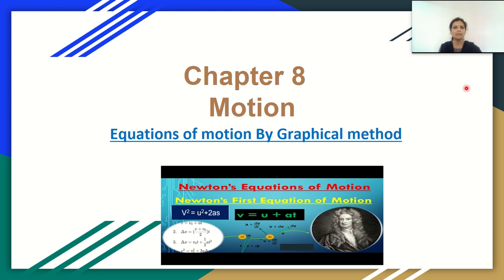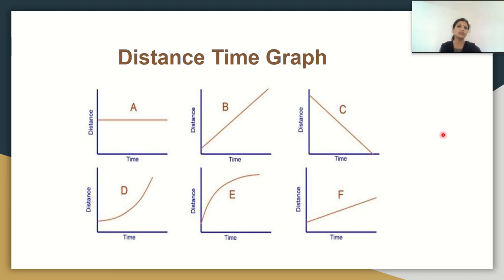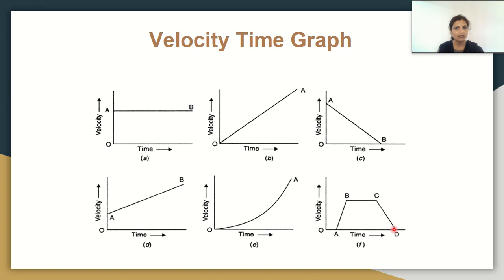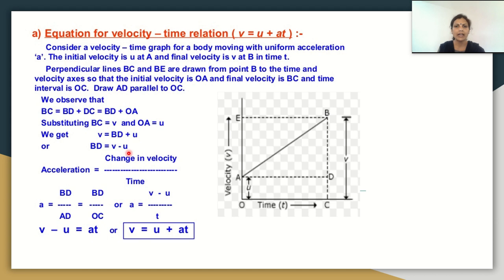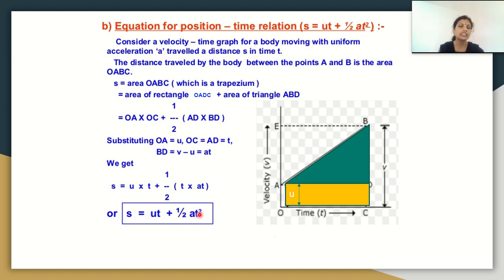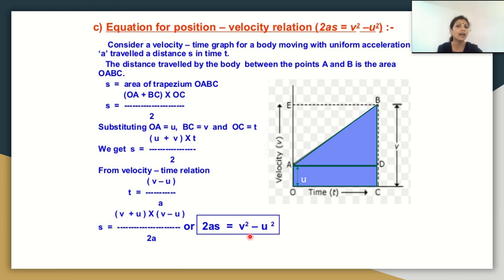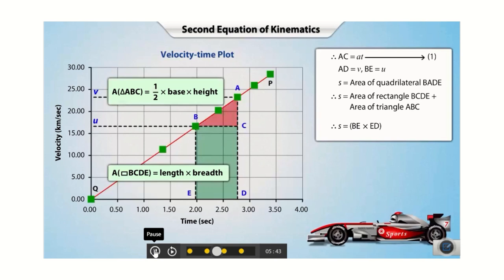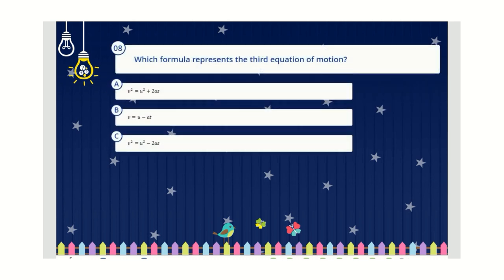class 9 physics chapter No 8 Motion part 3